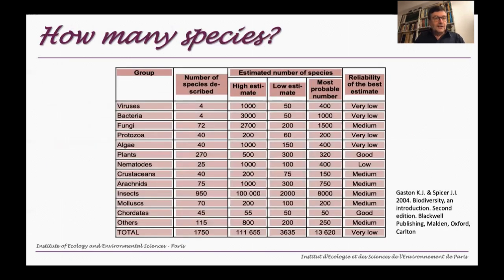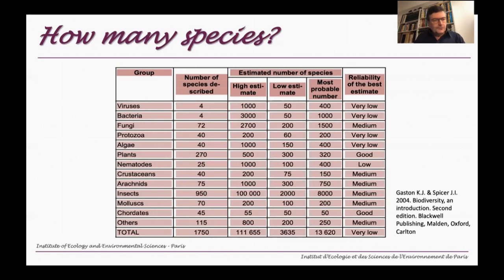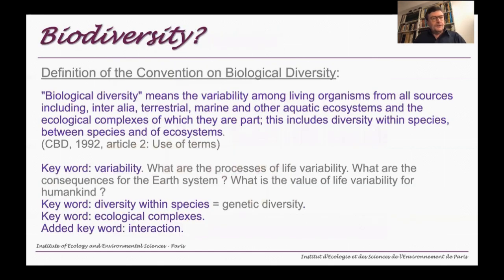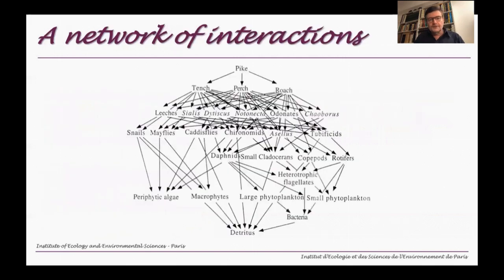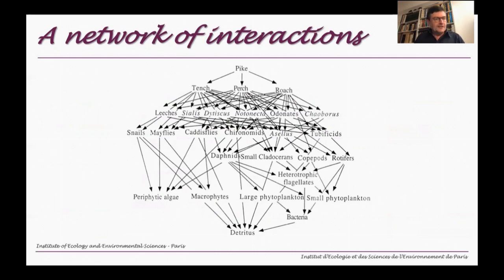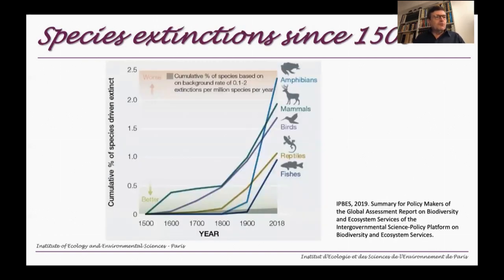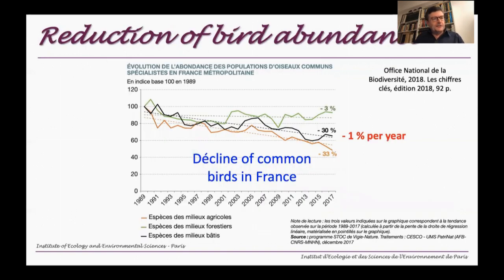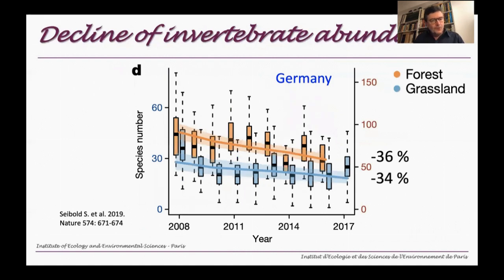Ecological basics - Luc Abbadie (1/3)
Natural ecosystems are sustainable systems. Many properties and mechanisms underlying ecological sustainability have been identified. Maintaining them is a prerequisite for the reconquest of Planet viability.  They should be known by everyone. They should be considered as major constraints and resources for the design of public policies and economic development. But, what are these concepts? Are they a relevant source of inspiration for building the “next world”? Do they open new avenues for innovation? A range of key core concepts, such as trade-off, evolution, diversity, competition, etc. will be discussed: What is behind? What are their consequences for the functioning of the system? What do they tell us about climate change, biodiversity crisis, disease dynamics, etc.